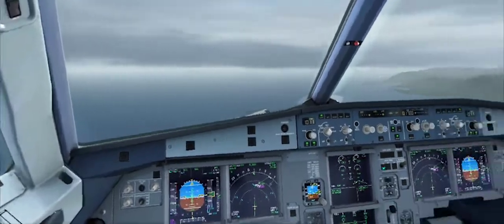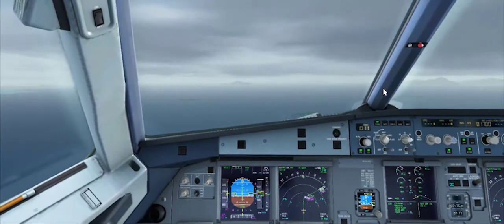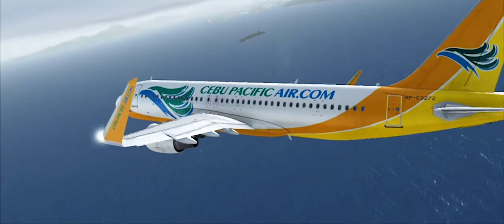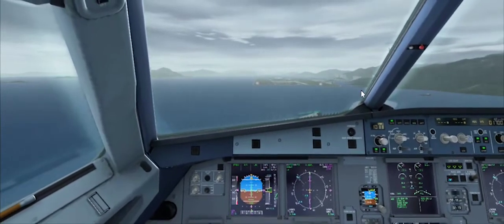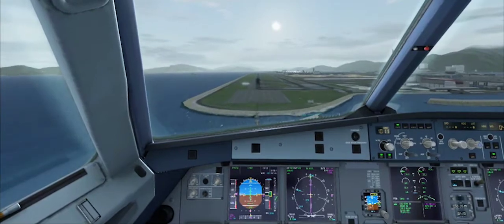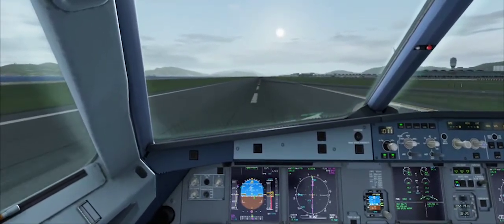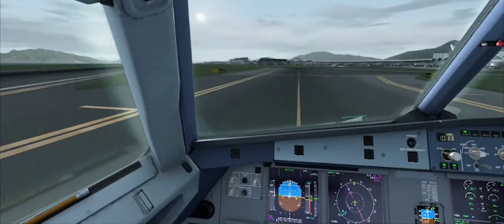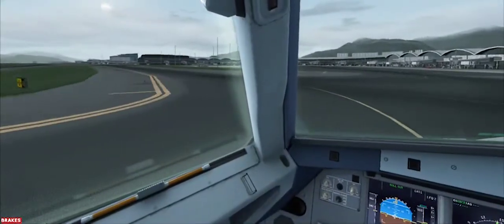FS VATSIM Flight to Hong Kong 05.08.17 Cebu Pacific A320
2017 flights coming soon now from Prepar3D! By 97espi

A morning dawn flight to Hong Kong. A gear malfunction happened @ with ATC (scheduled release on Nov. 8, 2017 at 6pm)

Some thoughts about the popular movie of Blade Runner 2049?

with the latest updates!

👋 Wanna try my Easy File Mover App? 🙋‍♂️